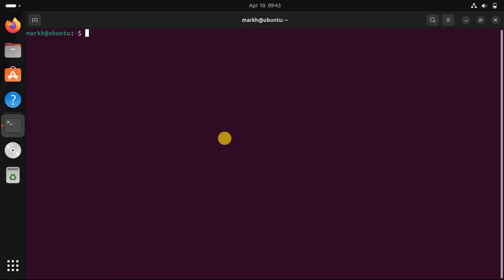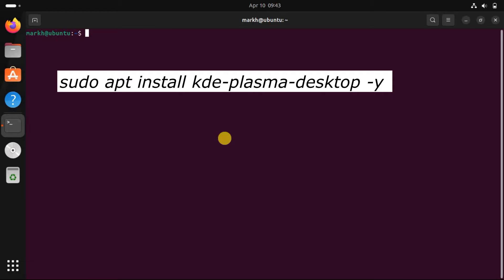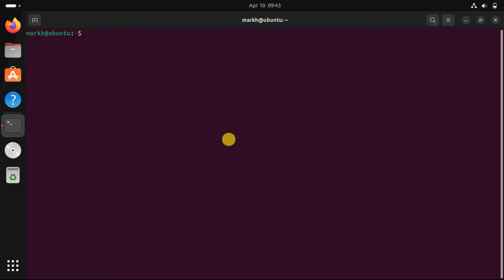5 things you can do to make Linux look more like Windows 11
Not a big fan of the Linux interface? Here's how you can make your Linux distro resemble Windows 11.

Note:
Although I’ve used Ubuntu in this video, you can replicate these steps on most other Linux distributions, assuming the distro of your choice supports a graphical desktop interface.

Chapters:
0:00 Intro
0:23 Set up the KDE Plasma desktop environment
9:10 Install a Windows 11 global theme
10:37 Add the Windows Start menu
13:07 Download a Windows 11 icon pack
14:30 Modify the Taskbar
15:37 End screen

What you will learn:
1. How you can install some free-to-use packages and desktop environments to make your Linux OS appear like Windows 11
2. Set up the KDE Plasma desktop environment
     a. How to replicate the feel of Windows 11
     b. How to use KDE Plasma to replicate the feel of windows 11
     c. How you can download and set up KDE Plasma within minutes
     d. How to choose sdmm for the default display manager
     e. How to switch your desktop environment to KDE Plasma
     f. How to install KDE Plasma
3. Install a Windows 11 global theme
     a. How to bring the Windows interface over to Linux with the help of a Windows 11 theme
     b. How to modify lock screens, wallpapers, and even the desktop layout
     c. How to Choose Global Theme
     d. How to enter edit mode
     e. How to Get New Global Themes
     f. How to find and download the Win11OS-light Global Theme
     g. How to Select the newly downloaded global theme
     h. How to Toggle the Use desktop layout from theme
4. Add the Windows Start menu
     a. How You can bring the Windows 11 Start menu to Linux with the help of the OnzeMenu 11 widget
     b. How to Head to the KDE Store and download the OnzeMenu.tar.gz file
     c. How to add widgets
     d. How to Get New Widgets
     e. How to Install Widget From Local File submenu
     f. How to add OnzeMenu 11 to your taskbar
5. Download a Windows 11 icon pack
     a. How You can switch to Windows 11 icons by installing an icon pack
     b. How to download and install a separate icon pack
     c. How to Get new icons
     d. How to apply the new icon pack
6. Modify the Taskbar
     a. How to use spacers to set the proper layout of the taskbar
     b. How to Add Spacer
     c. How to make the taskbar icons located in the center
7. How to successfully Windowsified your Linux system

Song: AgusAlvarez - Here With Me

Song: Summer Martin - All Night With You

Song: Luke Bergs & LiQWYD - Good Vibes